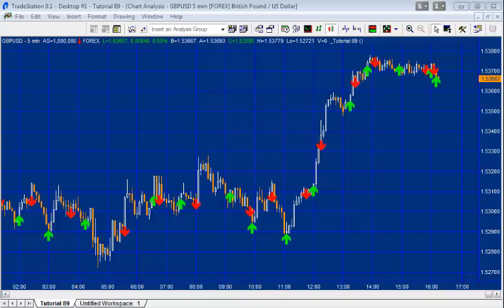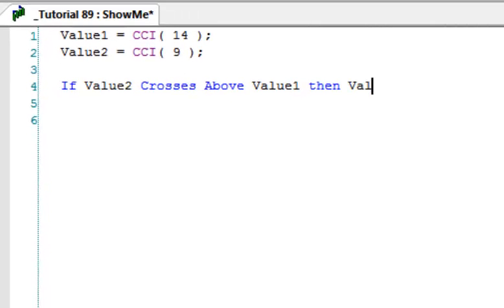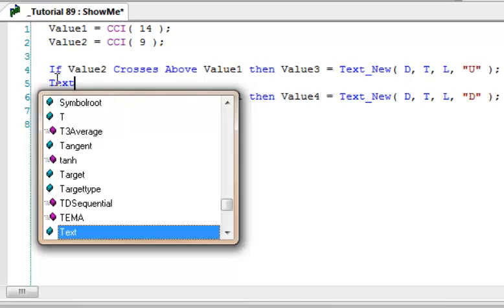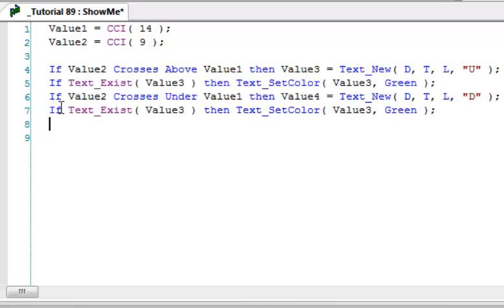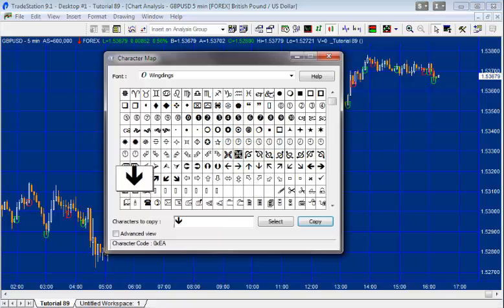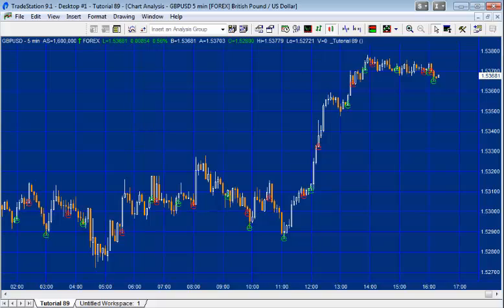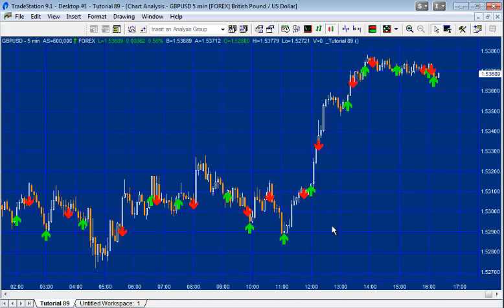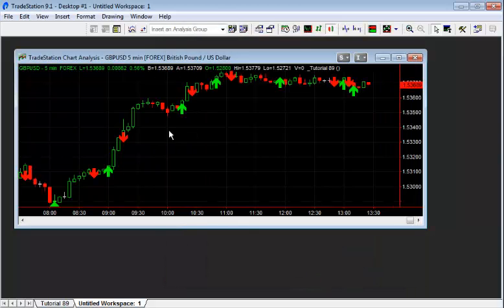Tutorial 89 | Drawing symbols on a TradeStation chart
Tutorial 89 is a beginner level tutorial that describes how to add symbols (like arrows) to a chart using the drawing tool.